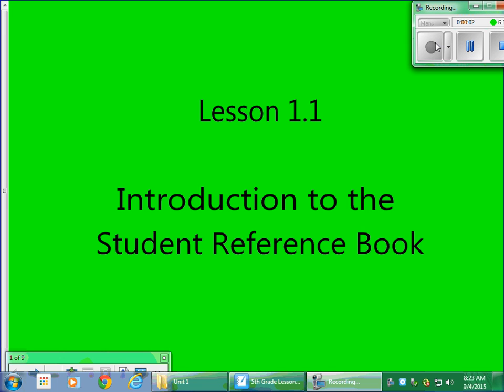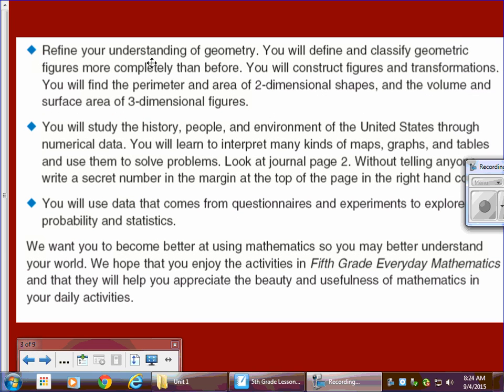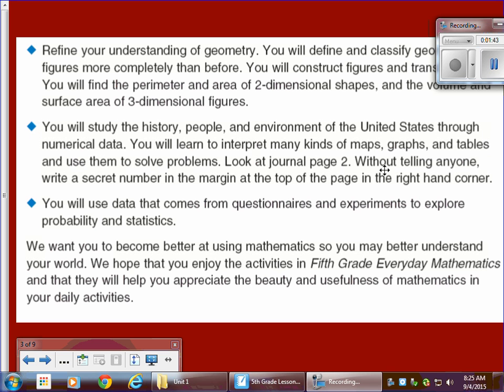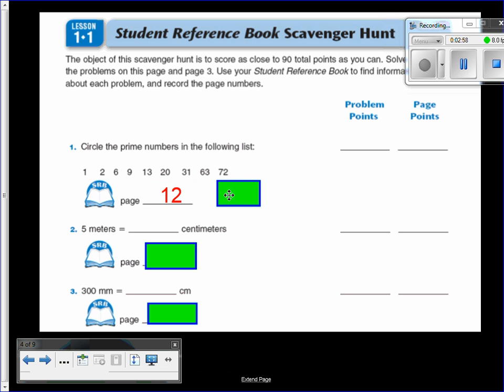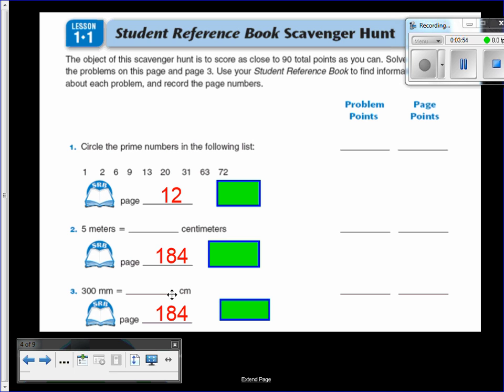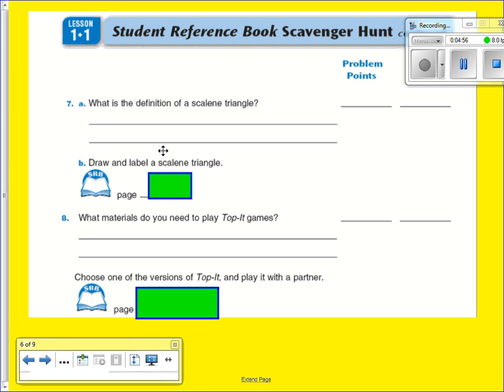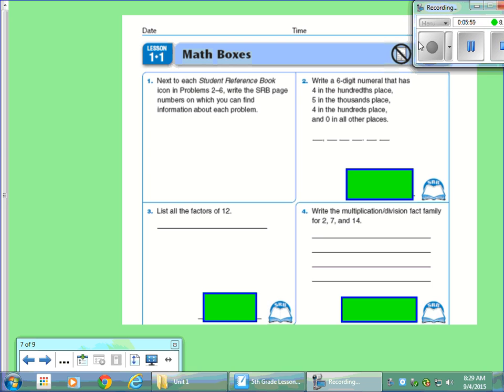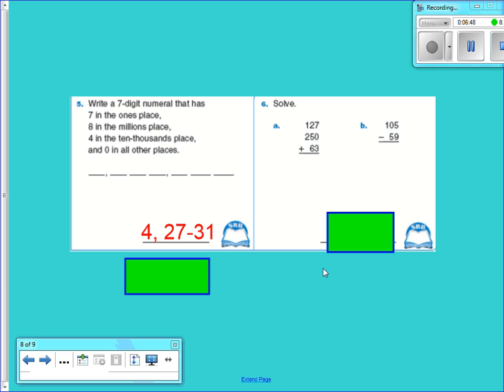Lesson 1 1 Flipped video